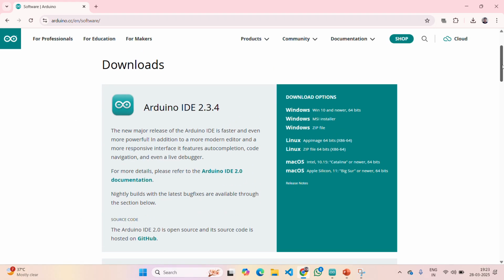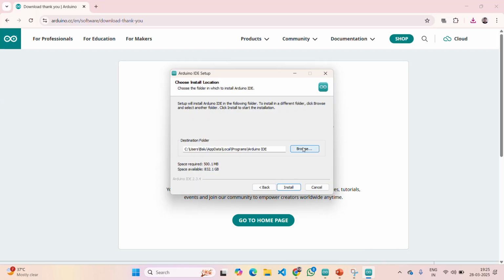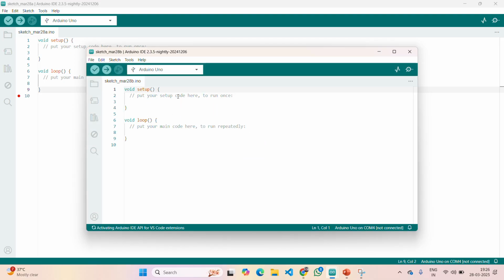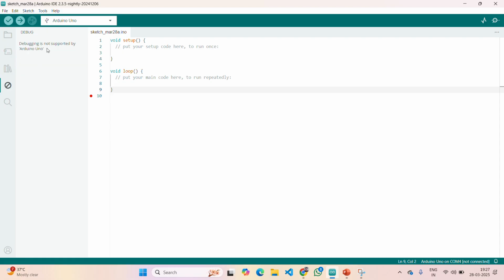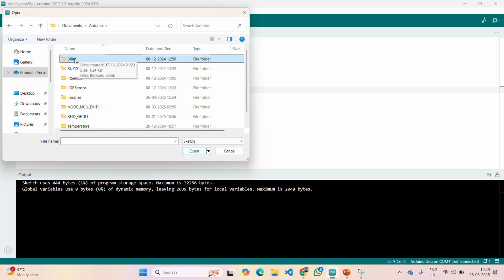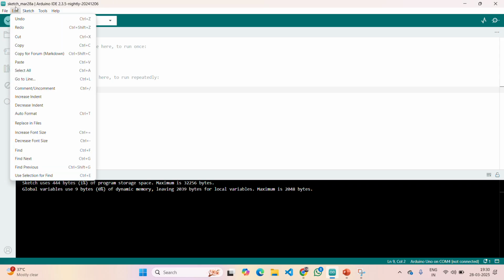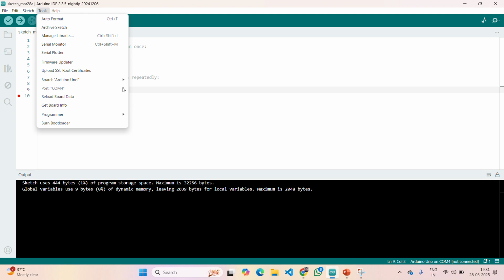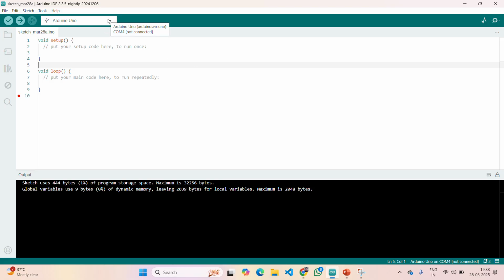Installation Of Arduino IDE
Link to download Arduino IDE: -